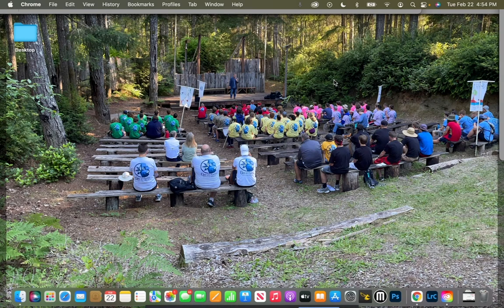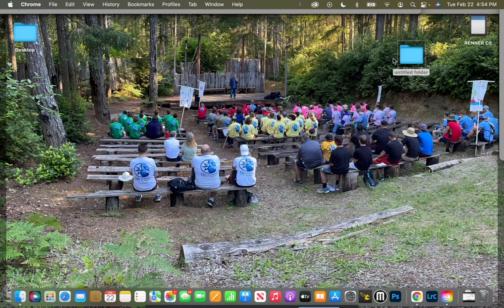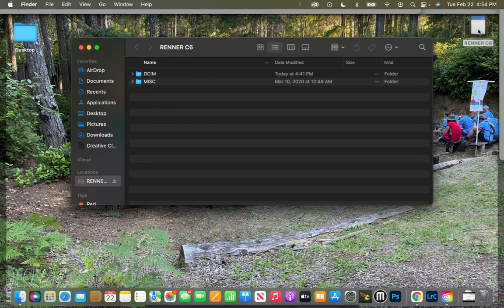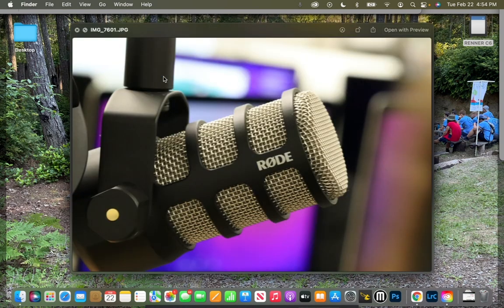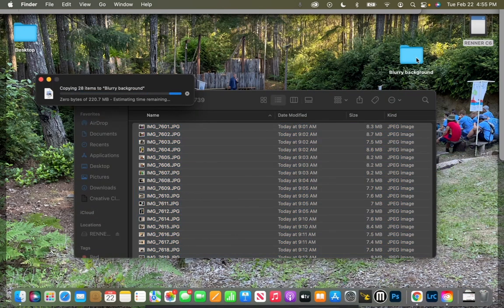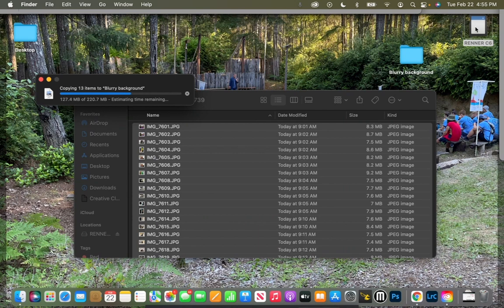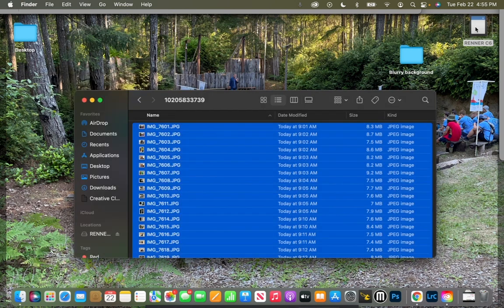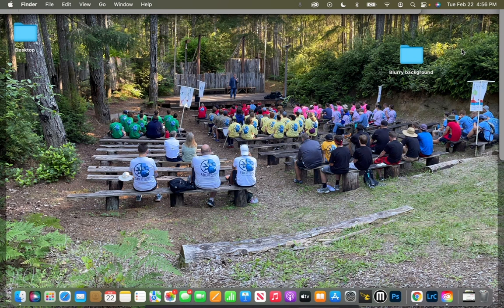Lightroom 101: How to get photos from my SD card to my Computer (Mac)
In the how to video. You will learn how to put photos into a folder from the SD card. You will learn how to get photos from your SD card to your desktop. Finally you will learn how to get photos from your SD card into a folder on your Mac. Actually that is the same thing with different ways to say it.